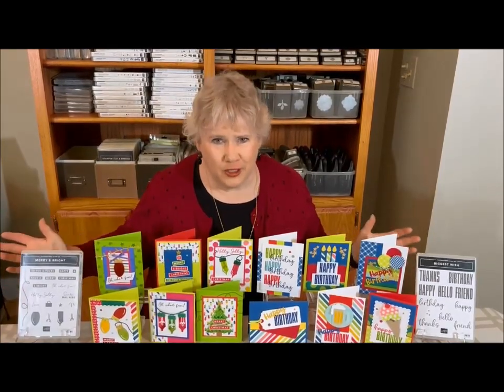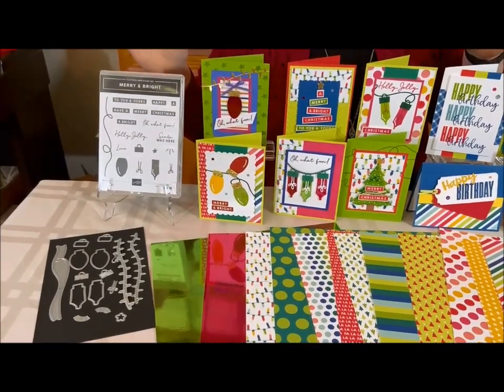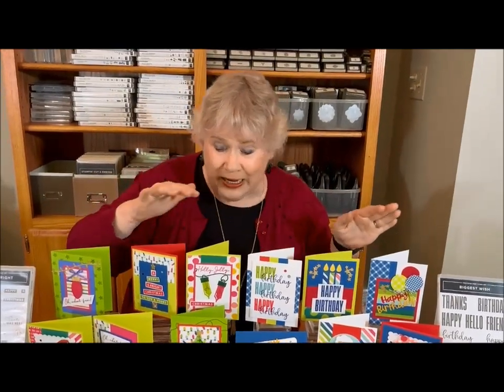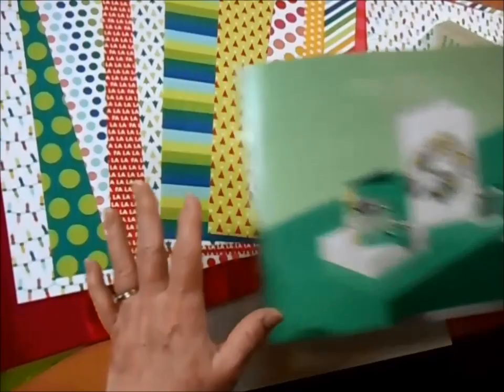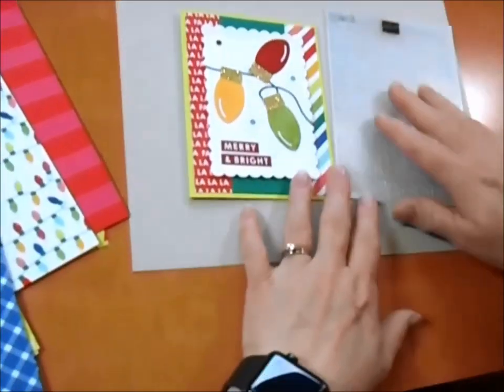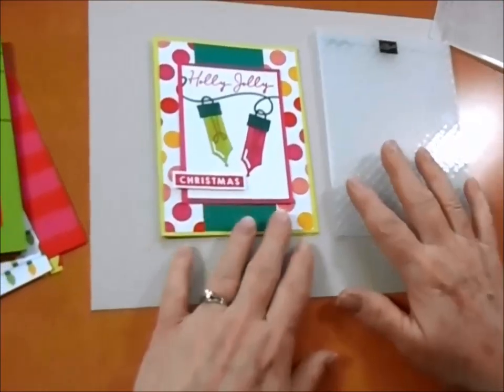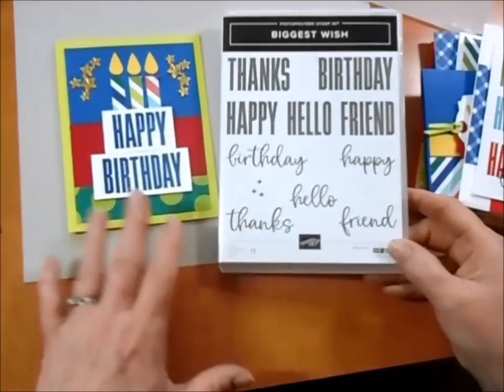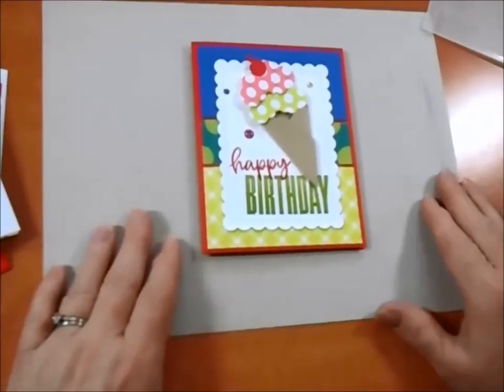Merry and Bright Cards (12) Overview and Tour.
Merry & Bright Christmas & Birthday MEGA Class. September 2023.

Everyone enjoys bright, bold colorful cards a fun for Christmas but  they are also delightful for Birthday. I have created 6 Christmas and 6 Birthday cards for you make.  You can mix and match and create any combination you like (please, no more than 4 of each design.)

Each set of 15 cards is $35.
BONUS create 30 cards for just $65 (I recommend if you are making them here, to stamp here and mostly assemble at home.)

In-Person Classes
Sun Sept 24, 1:00 & 7 pm,            Mon Sept 25, 12:30 & 7 pm

RSVP By Thursday, Sept 21, 2023 to Participate.

To create the Christmas cards at home you will need the Merry & Bright Bundle (161951) $47.50

To create the Birthday cards at home you will need the Biggest Wish Stamp set (155052) $17

You will also need the basic supplies as well as the inks listed below each project.

Basic supplies:
• Liquid Glue (110755)
• Mini Glue Dots (103683)
• Mini Dimensionals (144108)

    6 Christmas cards:
1. Oh what fun light bulbs
    Ink: Blueberry Bushel
2. Merry & Bright light bulbs
    Ink: Shaded Spruce, Real Red, Granny Apple Green, Daffodil Delight
3. To You & Yours Tree
    Ink: Poppy Parade, Granny Apple Green
4. Merry Christmas Foil Tree
5. Holly jolly Christmas lights
    Ink: Shaded Spruce, Melon Mambo, Granny Apple Green, Pecan Pie
6. Oh What Fun string of lights & stars
    Ink: Granny Apple Green, Melon Mambo

    6 Birthday cards (# 7-12)
7. Candles on the cake
    Ink: blue Berry Bushel
8. Triple Birthday Greetings
    Ink: Granny Apple Green, Balmy blue, Poppy Parade, Blueberry Bushel
9. Birthday tags
    Ink: Blueberry Bushel
10. Happy Birthday Brew
    Ink: Poppy Parade
11. Birthday Balloons
12. Double Scoop Birthday

 -  Accessories used to make these cards:
Christmas Tidings Embossing Folder (162115) $8.50
Metal Plate 3D Embossing Folder (160766) $10
Merriest Tree Dies (162047) $29
Cheery Patterns Embossing folder (162287) $8.50
Tailor made Tags Dies (155563) $22
Brewed Dies (159092) $24,
Wanted to Say Dies (161594) $39
Painted Textures 3D Embosssing Folder
Beautiful Balloons Dies (161456) $34,
Scalloped Contours Dies (155560) $35,
Share a Milkshake Dies (160395) $30
DECKLED RECTANGLES DIES  159173  $30.00